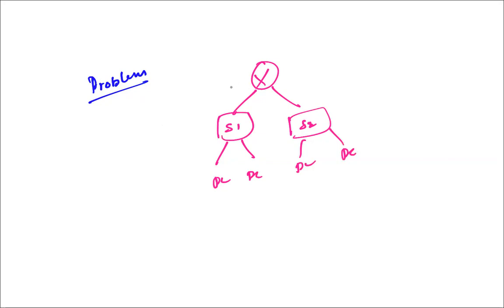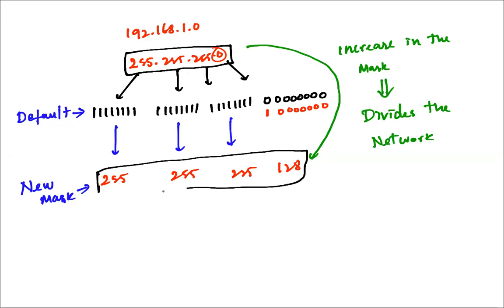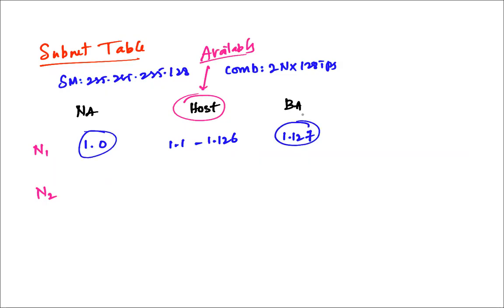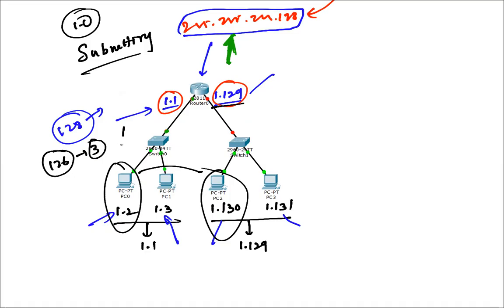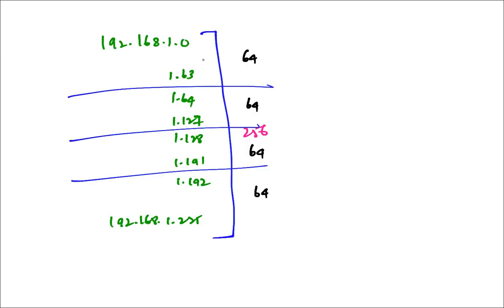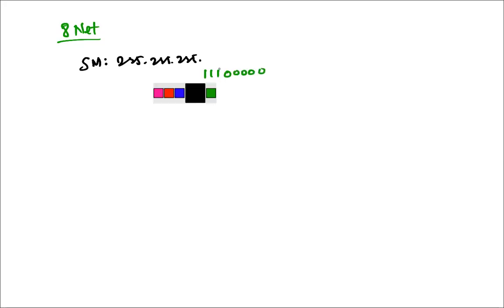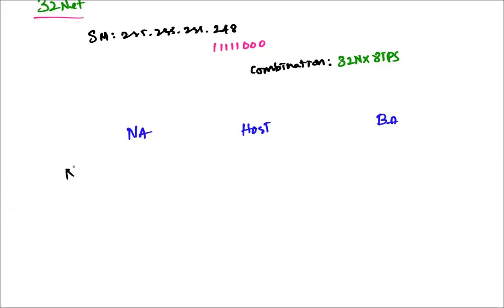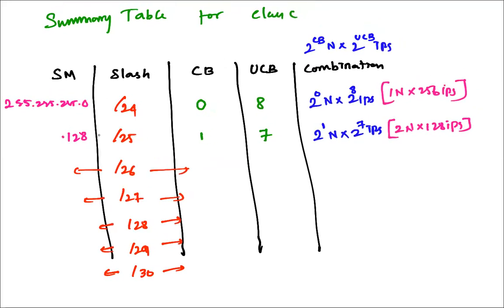CCNA Bootcamp - Day 11 - Subnetting Class C